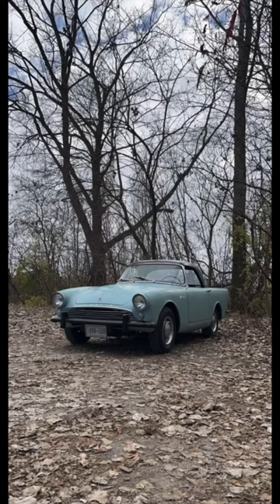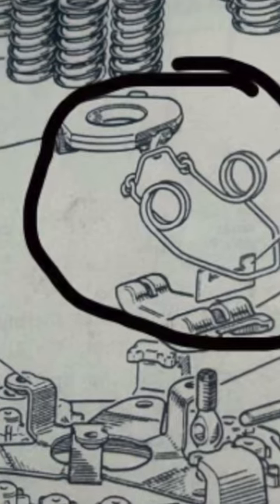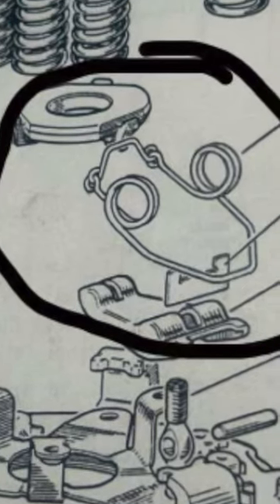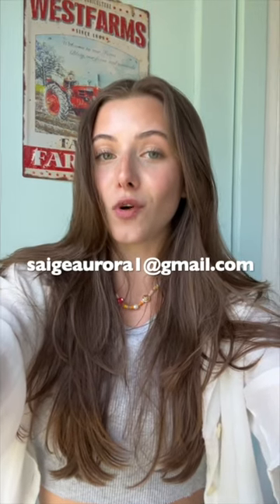Let’s find this spring!!